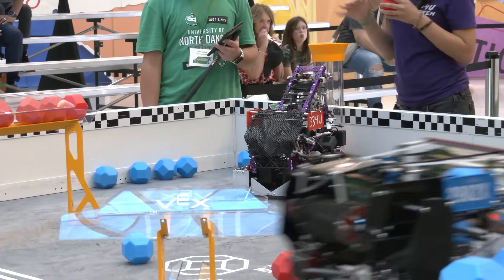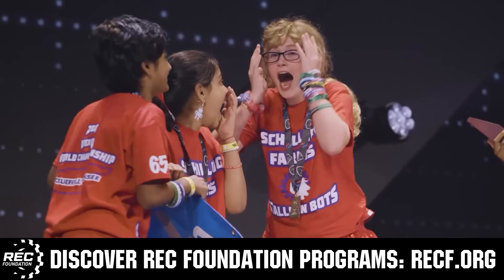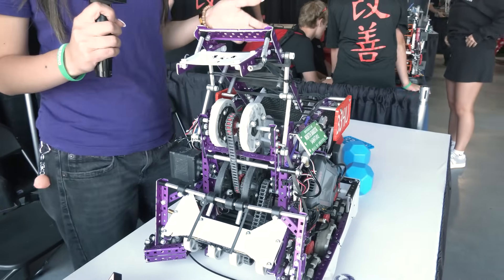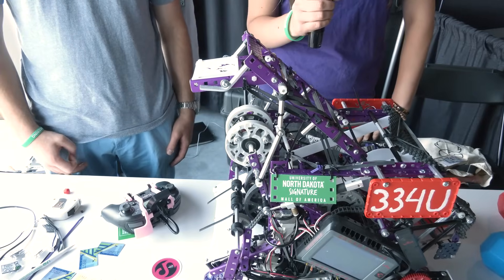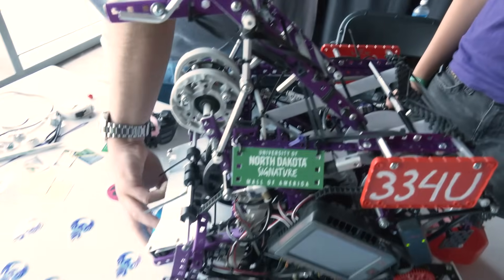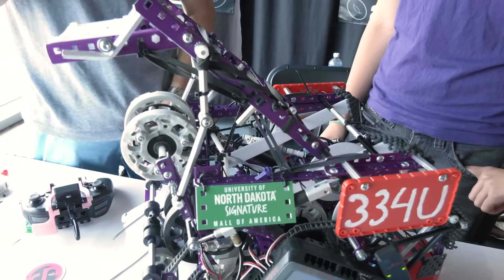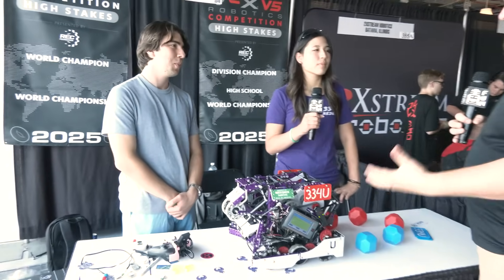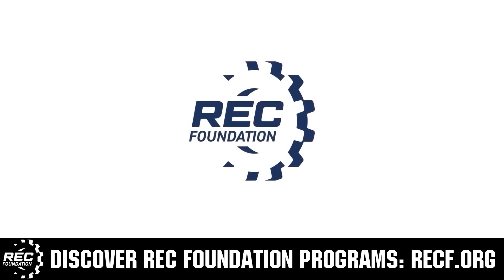334U Supernova Redeem | Pits & Parts | Push Back Robot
Coming off a Dome appearance and VEX AI championship 334U Supernova Redeem had one of the coolest reveal videos. Check out their adjusting hood, defensive wedges and more as they look to get back into Dome form on Pits & Parts.